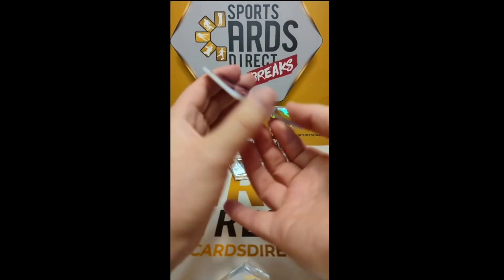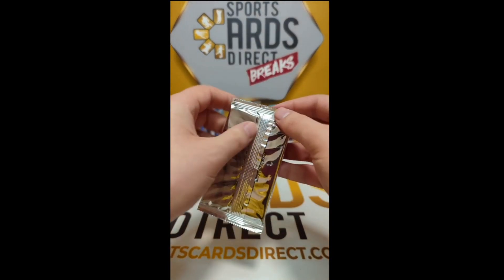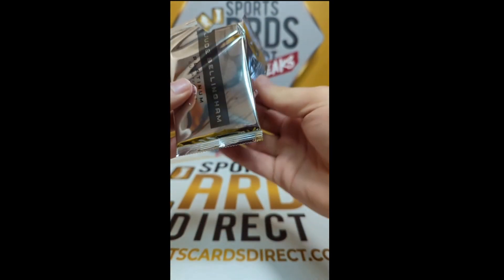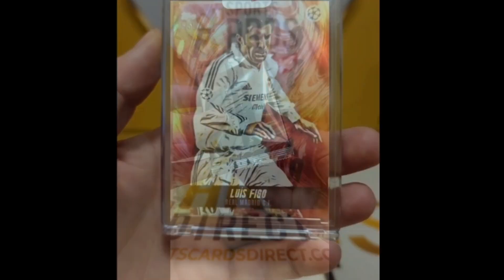Jude Bellingham Curated Set 2 Box Opening! Unreal Auto's!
Highlights from Two boxes of the BRAND NEW JDUE BELLINGHAM PLATINUM CURATED SET!

What do you think of these boxes? What is your favourite of the set so far?